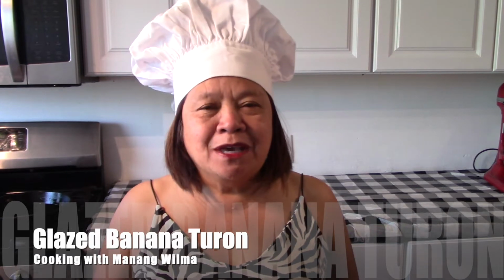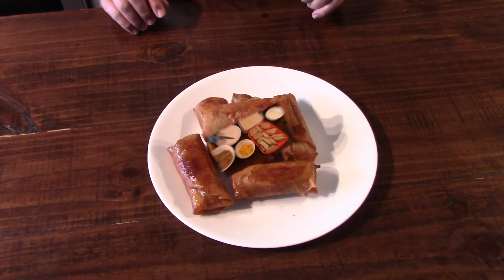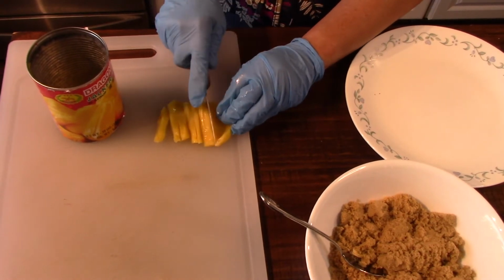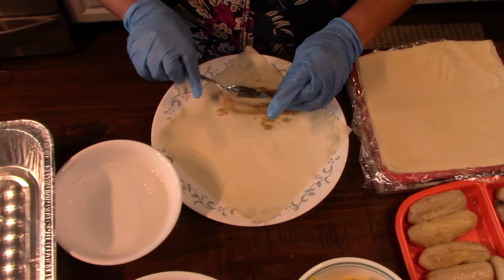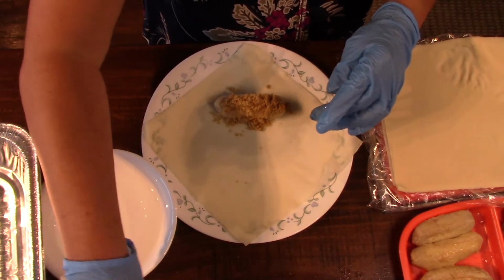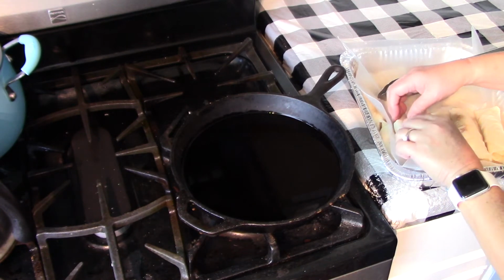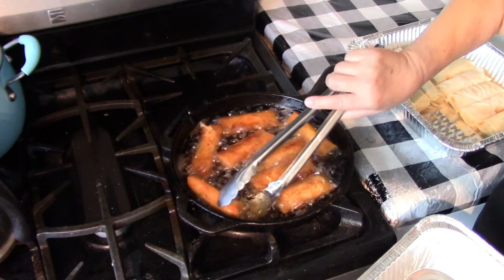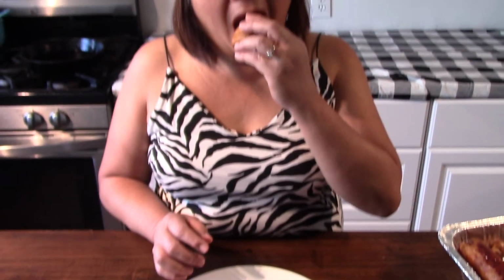Crispy Glazed Banana Turon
Quick and easy to make Glazed Banana Turon. You need Egg Roll Wrapper, Canned Jackfruit slice as shown in the video and sugar. Put a lot of sugar inside the Egg Roll Wrapper so it will create a Glaze outside the wrapper and will make your Turon crispy even when it gets cold.